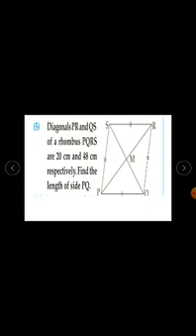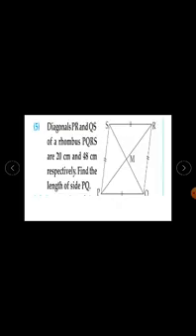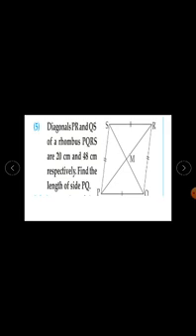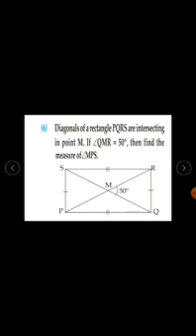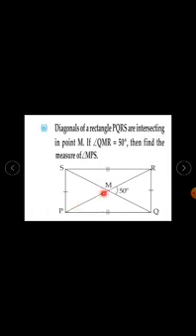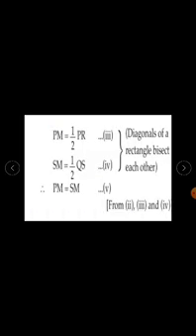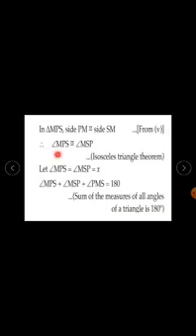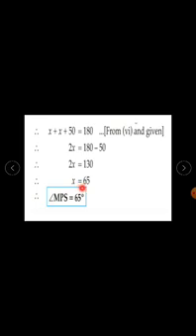Maths std9 13 jan 1